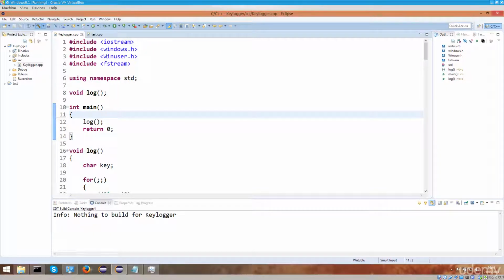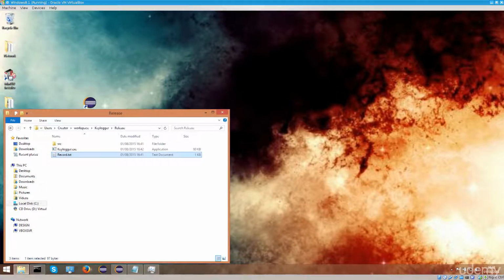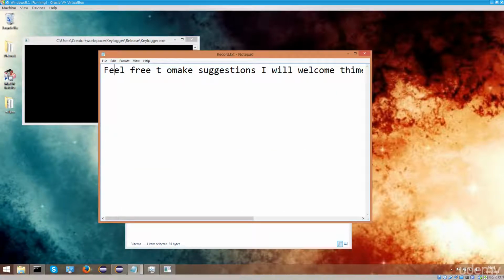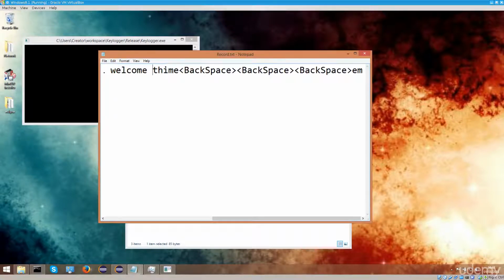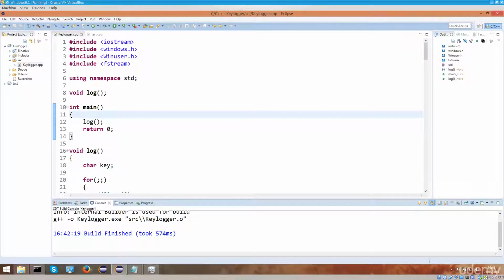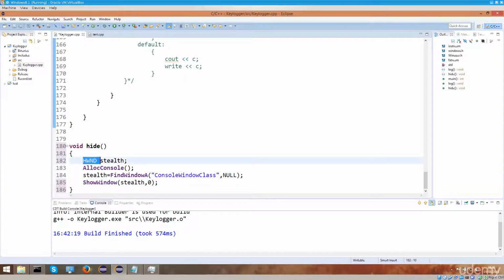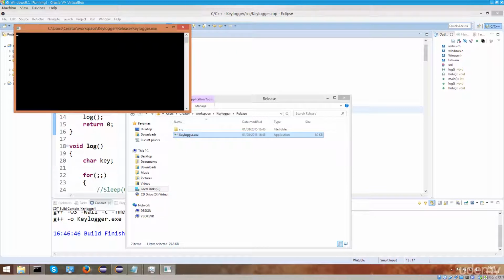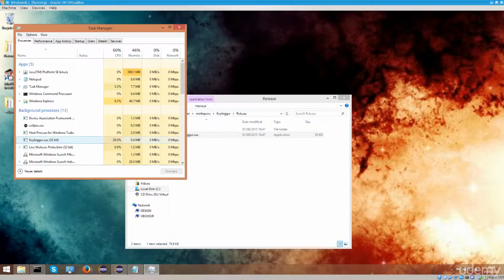Hide keylogger console window - Firewall Training Videos